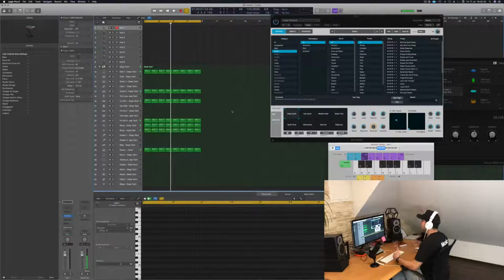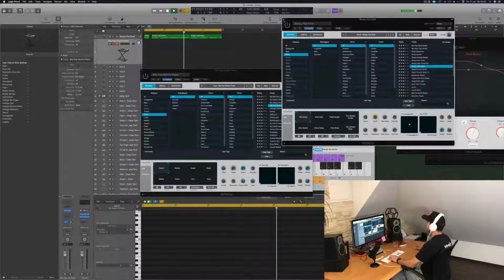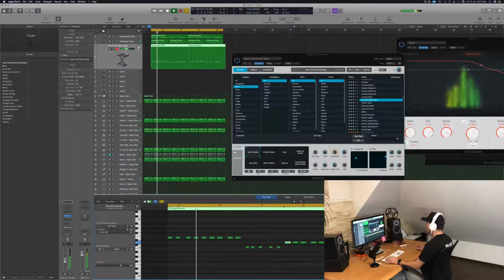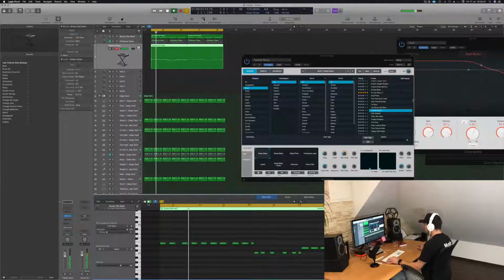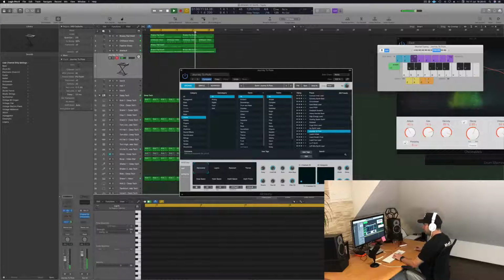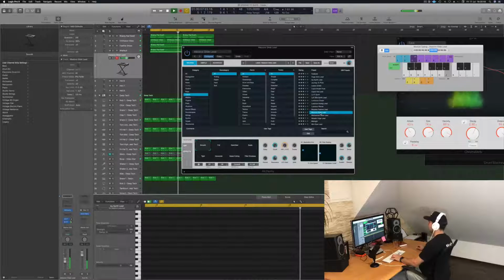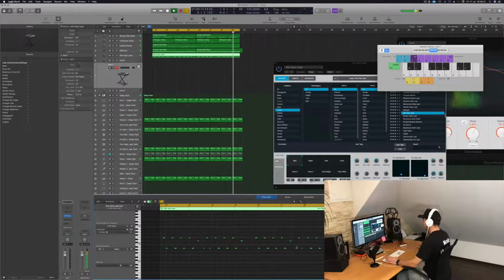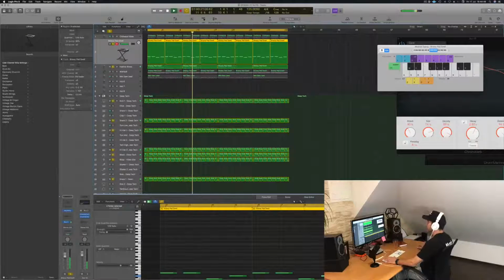🔴 How to make Synthwave| Live Electronic Music Tutorial 117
Learn how to make Synthwave music by watching our free live tutorial and study the Logic Pro X Template from the session to practice what you have learned. The Live Electronic Music Tutorials give everyone the opportunity to learn music production at their own pace anytime anywhere. Unlock the secrets of electronic music now.

For episode 117 our hostr Mikas uses Logic Pro X to create a Syntwave template with a progressive house flavour. We start from scratch using only Logic Pro X internal plugins and audio processors.

We already prepared a simple beat pattern we will use to record our first element, for this synthwave type song it will be a Brass sound. Once the MIDI is recorded we edit the parts and the preset to start this one up with  style. We then add a reverb send to the brass sound to make it wider and add presence in the mix.

Second element to be added is a chosty lead in the pure synthwave tradition! It takes a while to come through but we got something cool in! We then refine the melody and move to  the next part.

The main bassline for this song is based on a second brassy element with a cool stereo delay that creates a lot of movement in the song. We then create an arpeggiator with a simple chord we create from the bass patterns.

We then create a simple lead with a twist following the weird timing of this template and work on the mix and arrangement to complete this episode.